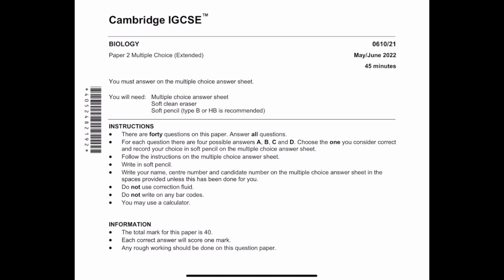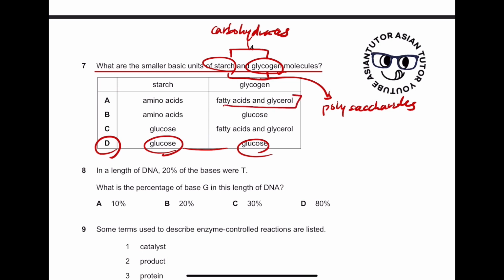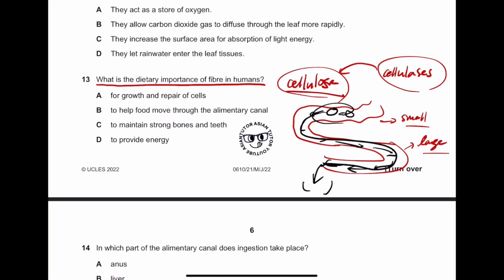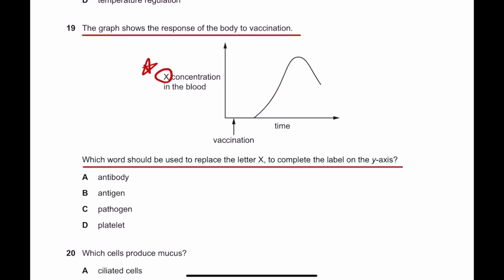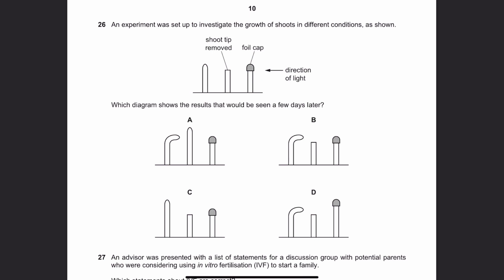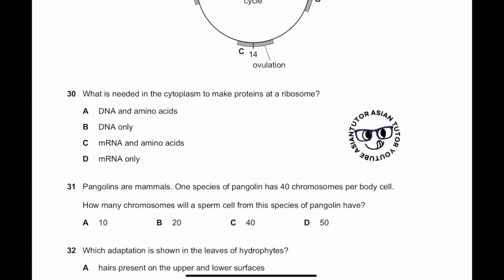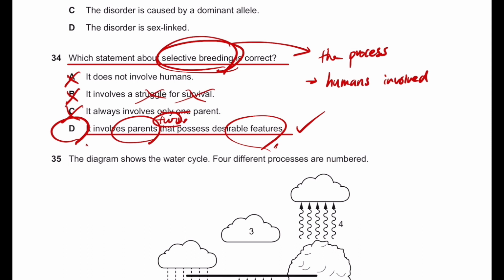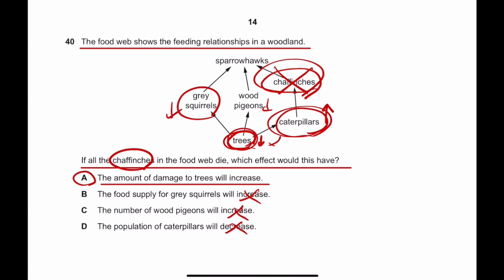2022 May IGCSE Biology paper 2 Whole paper explanation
This is the 2022 May IGCSE Biology paper 2 Whole paper explanation!